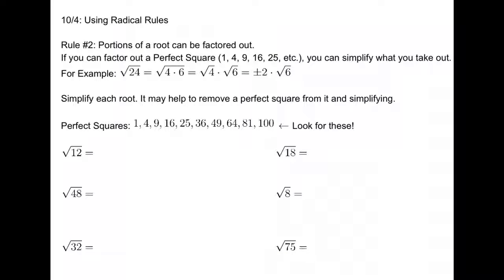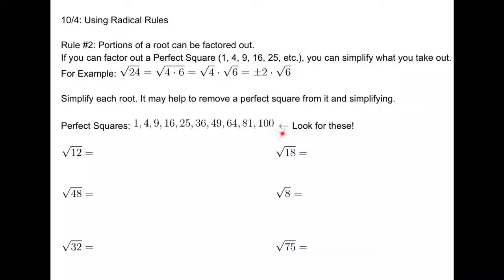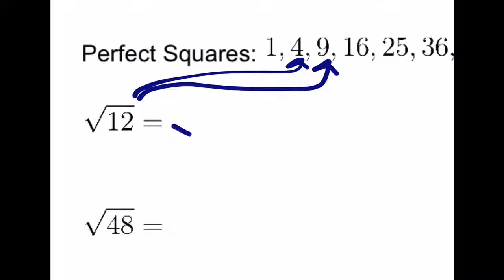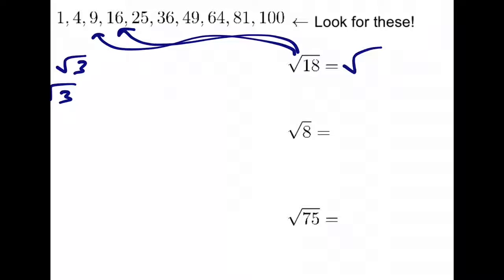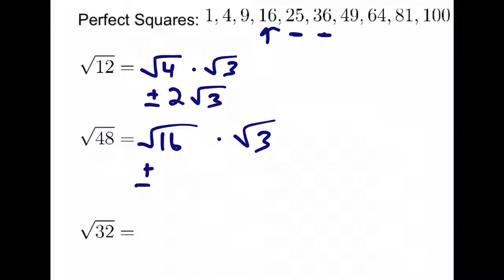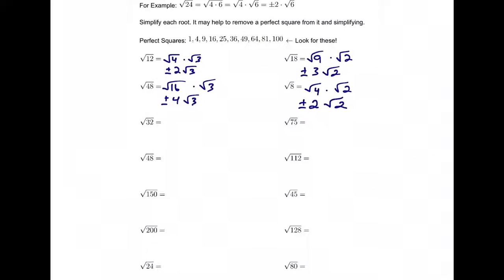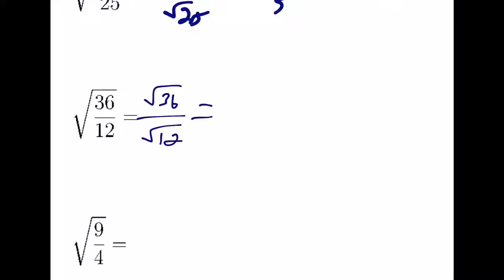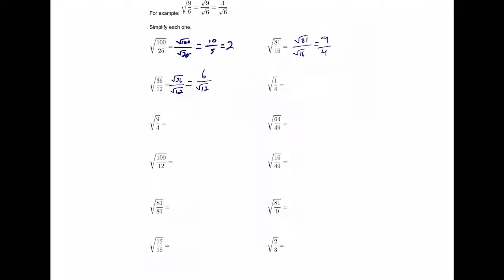10/4 Using Radical Rules